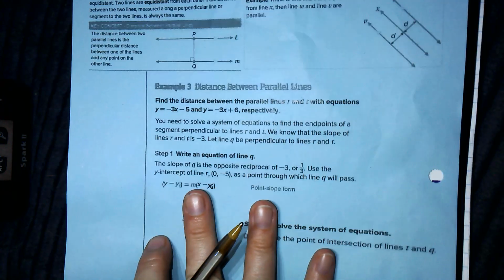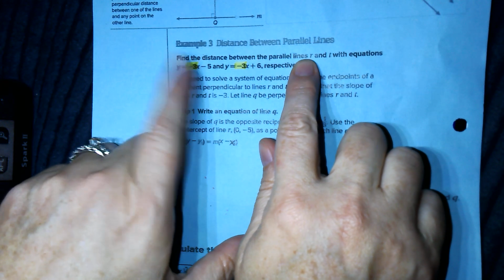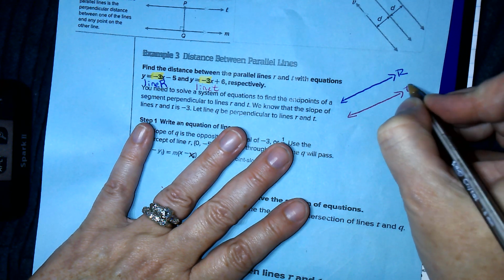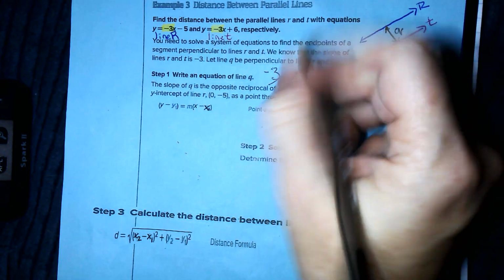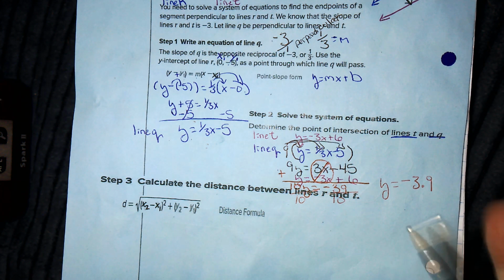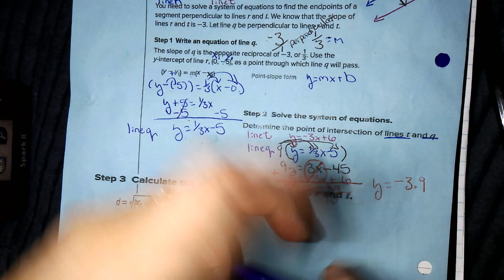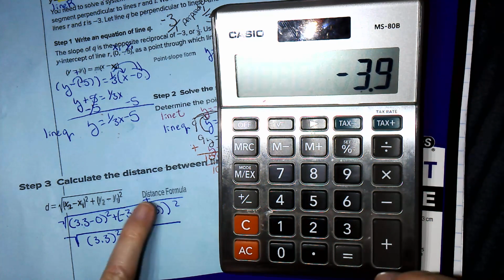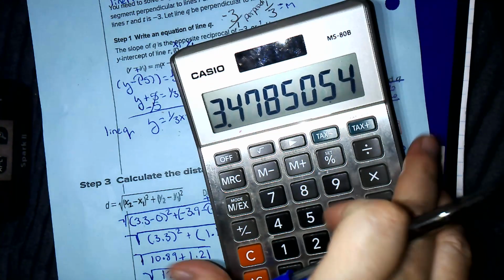3-10 Perpendiculars and Distance